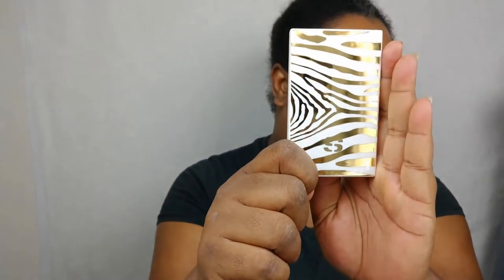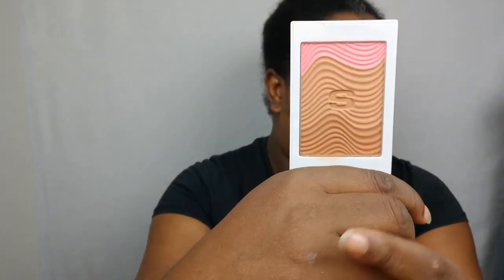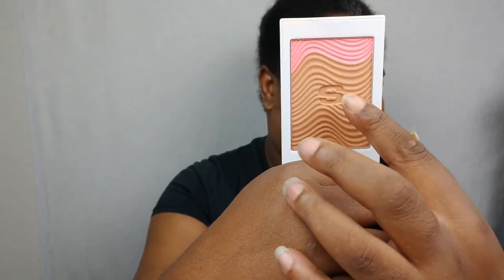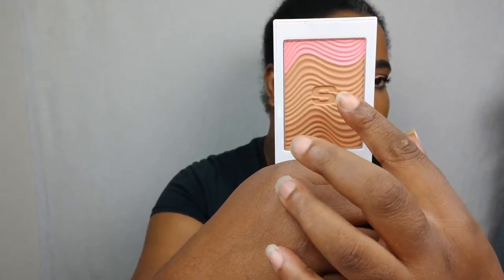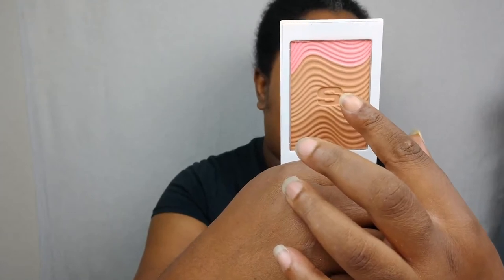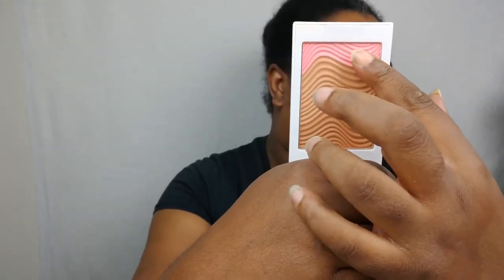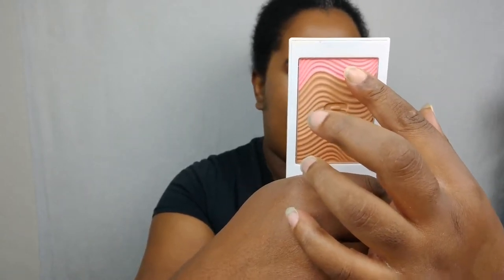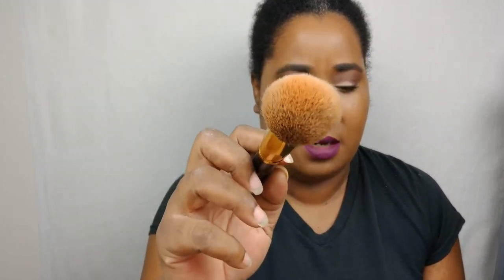Lux? or Lame? Sisley Paris Phyto Touche Poudre Eclat Soleil Palette. Plus What Is a Luxury Brand?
MY FOUNDATION SHADES:
Dior Forever Undercover 45 Hazel Beige & 51 Praline
Ilia True Skin Serum Foundation Monserrat (10)
Sephora 10hr Wear Foundation 45 Tan Cafe Latte
Sephora Matte Perfection Foundation 47 Cappuccino
Hourglass Vanish Foundation Stick & Liquid Warm Almond
Benefit Hello Happy Brightening Foundation Tan (08)
Koh Gen Do Foundations 301
Chanel Ultra Le Teint Velvet BD121
Urban Decay Stay Naked 60WO
Bite Beauty Changemaker Foundation T110+T135
La Mer Soft Focus Foundation Amber 53/440 or Sepia 450
Sisley Paris Phyto Eclat Foundation 5+ Toffee